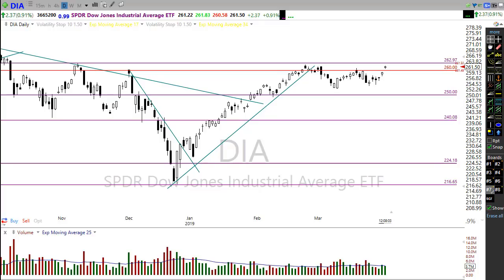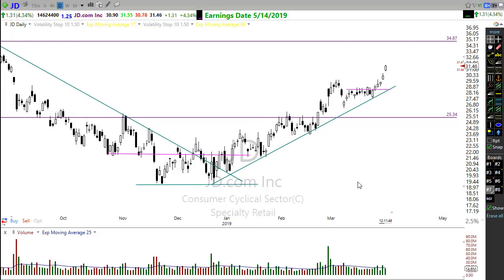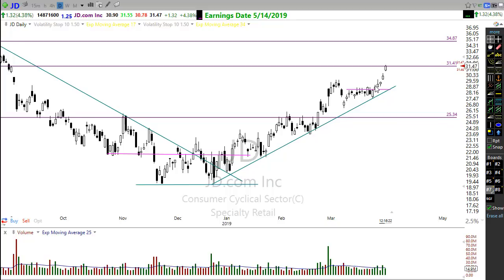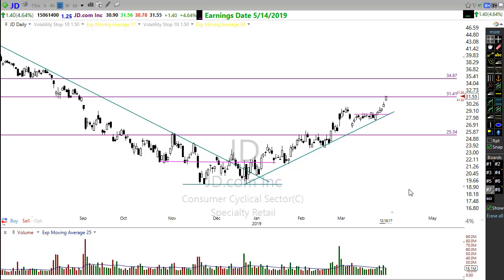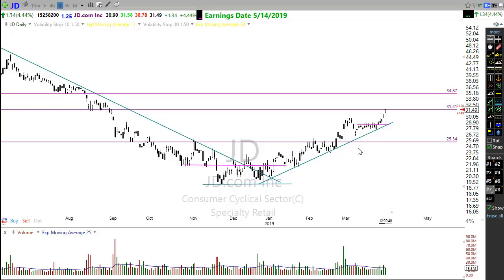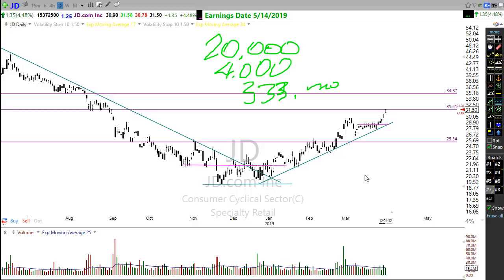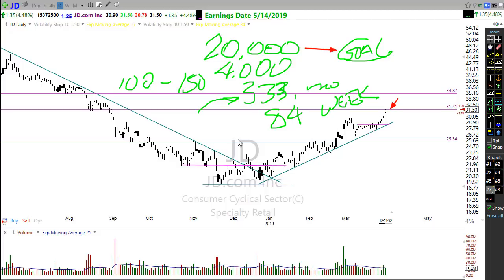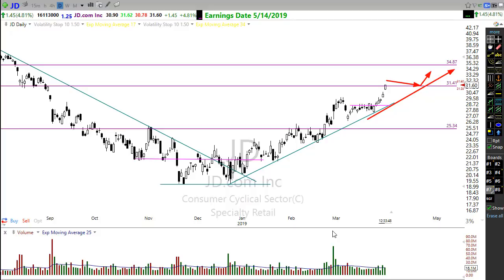Taking Profits - When, where, how! Live breakout session.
How small of a profit is to small to take?  Taking profit should be and easy thing to do because that’s what traders are here to do right?  After all isn’t growing our accounts and making money why we trade in the first place?  I can tell you that’s why I trade and I’m guessing it’s the same for you.

The problem for a lot of traders is they let emotion get in the way of taking profits.  Greed is a powerful and dangerous emotion that traders must master if they ever want to trade for a living.  In this live breakout session, I discuss a how trade planning and understanding your goals is a critical step in profit-taking.  I also discuss a few simple rules that can help you avoid that pesky emotion and get you on the path of a consistent trading profits.